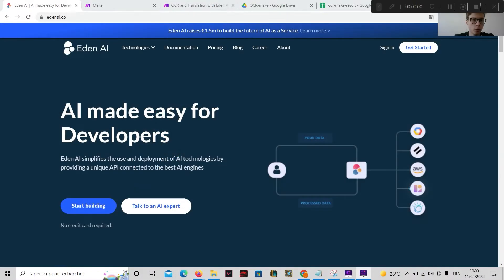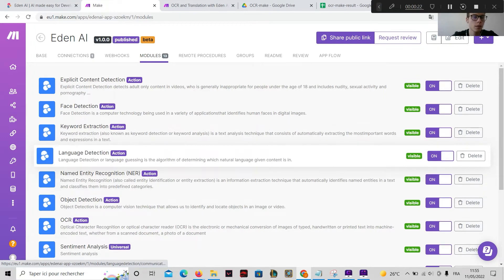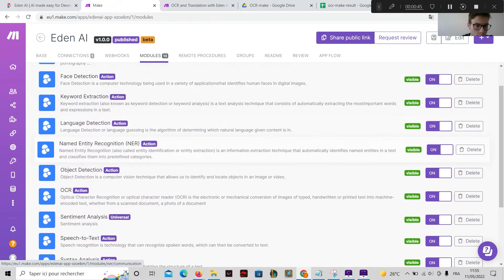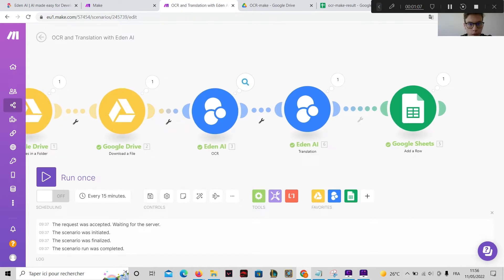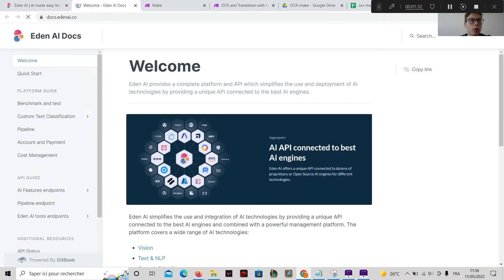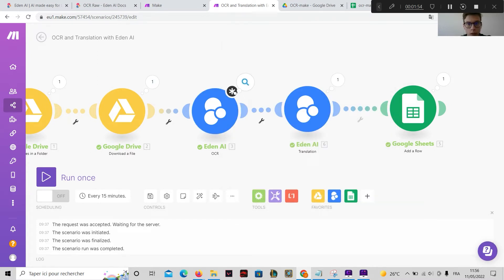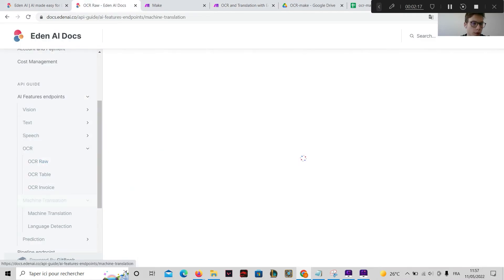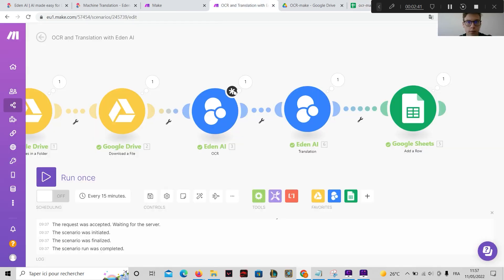How to build AI-powered Apps with Make?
In this video, we demonstrate how to include AI tasks in your Make (formerly Integromat) scenario:

- Audio transcription (STT, ASR)
- Machine Translation
- Text extraction from images (OCR)
- Text Mining: Keyword Extraction, Sentiment Analysis, etc.
- Computer Vision: Object Detection, Image segmentation, etc.

Eden AI simplifies the use and integration of AI technologies by providing a unique API connected to top-notch AI engines: Google, Amazon, Microsoft, Open AI, and many others!

To facilitate integration by Make users, we offer a ready-to-use connector

Don’t have an account yet? Sign up on Eden AI and get your $5 free credit